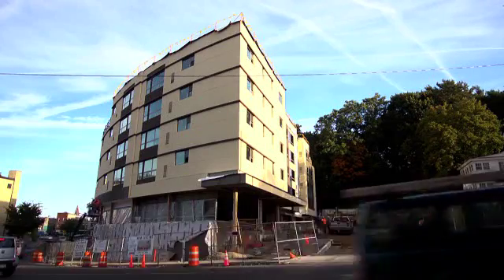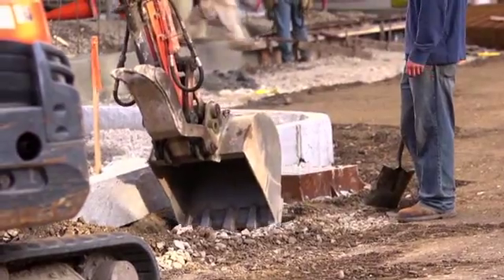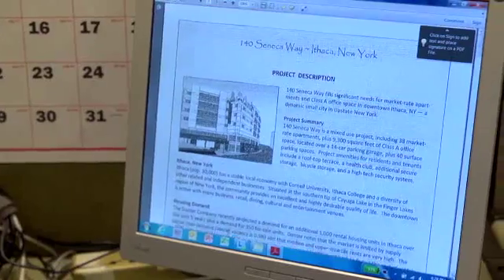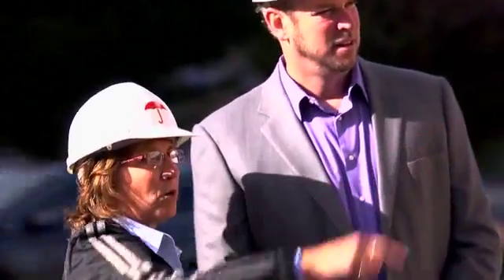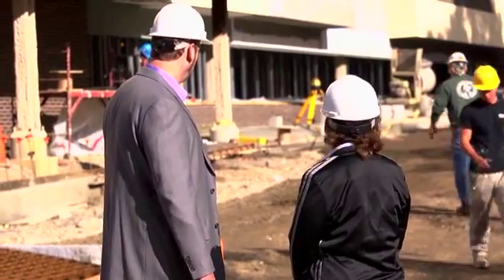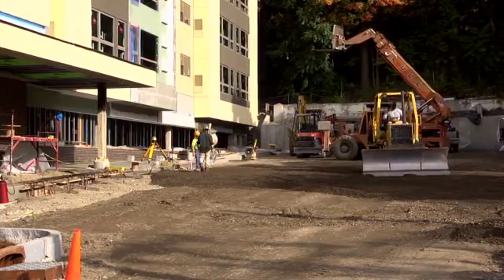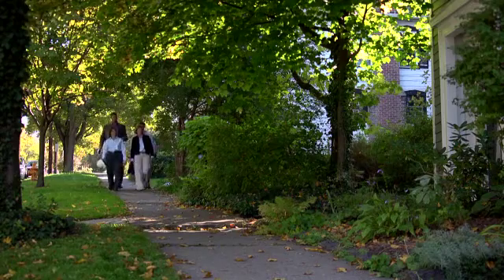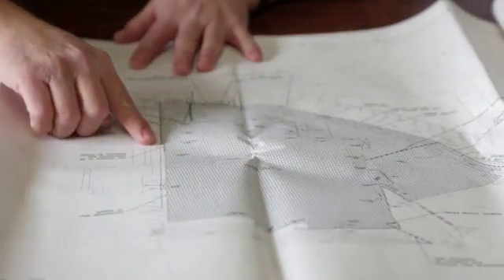Gorick Construction Co., Inc. - Vibration Monitoring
Travelers Insurance with Gorick Construction using Vibration Monitoring in Ithaca, NY